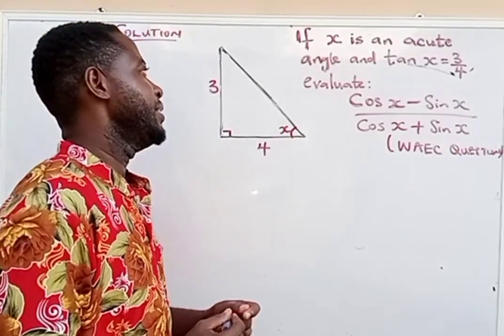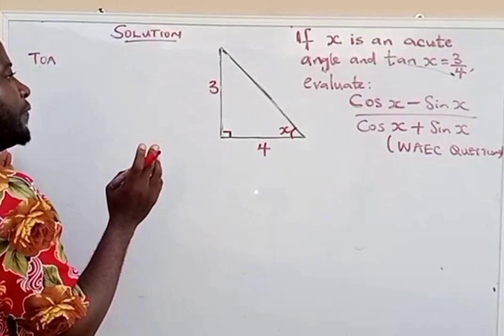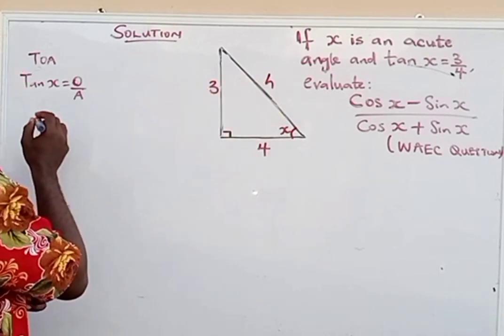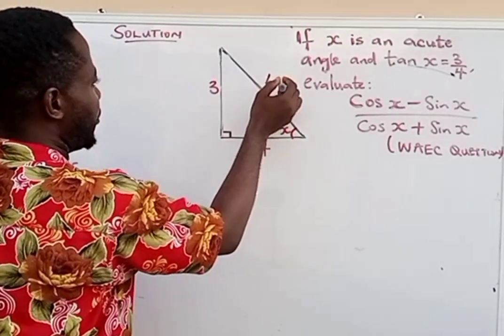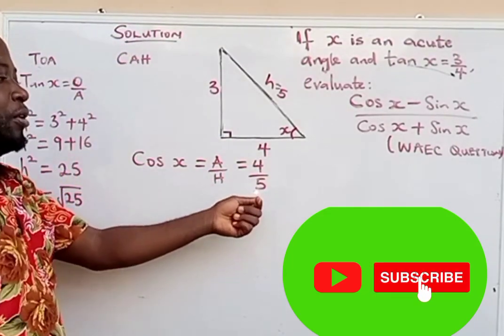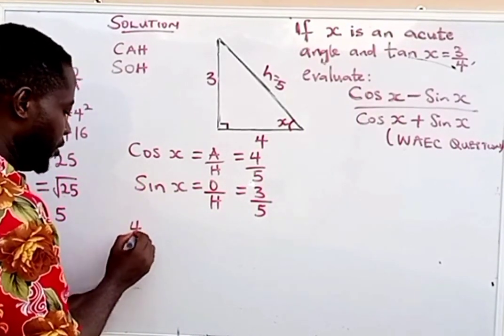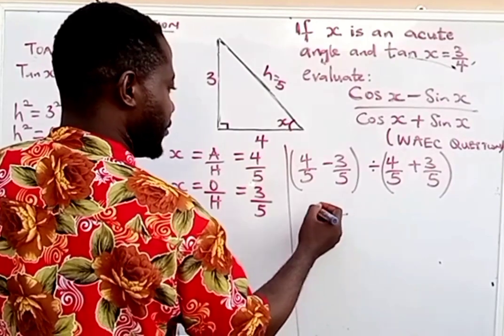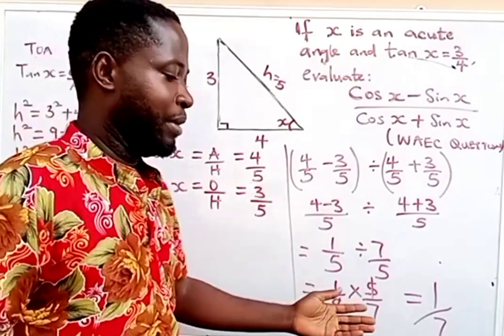Trigonometry WAEC Past Question